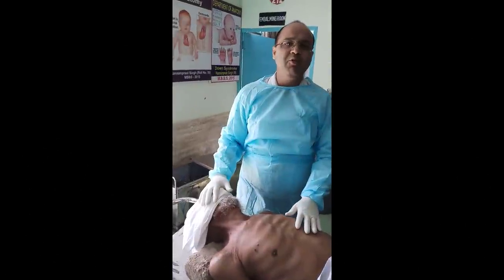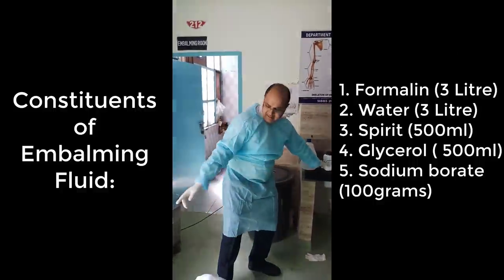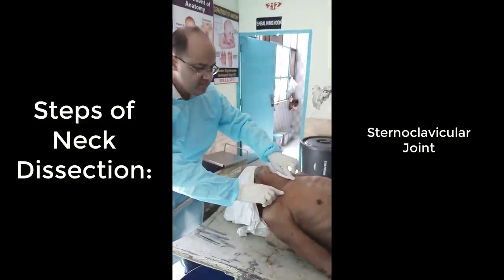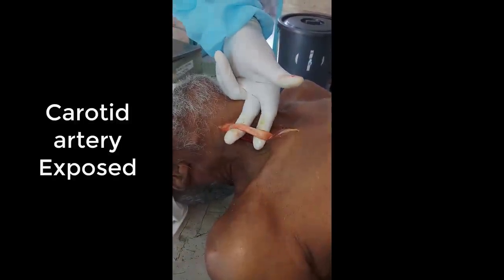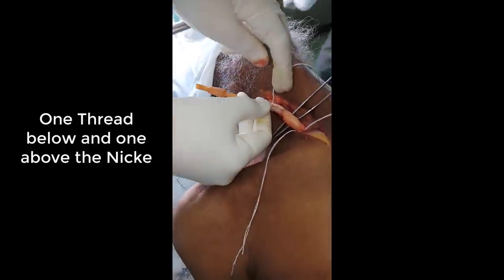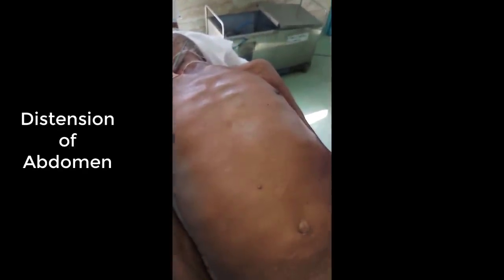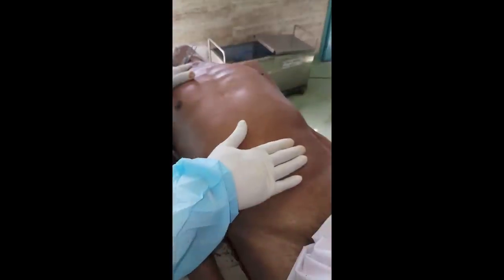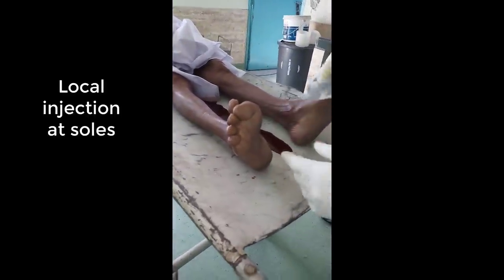How To do Embalming of Human Body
Carotid Embalming